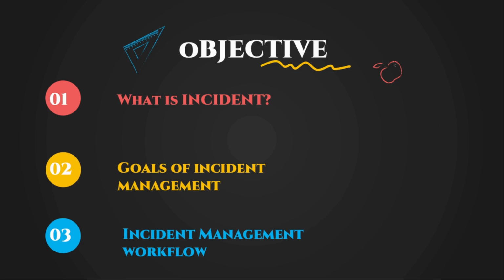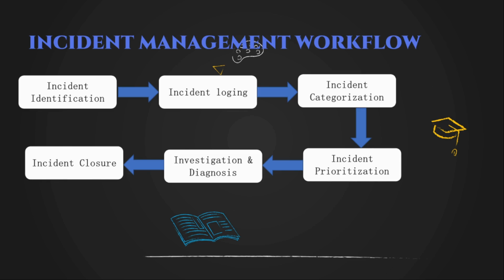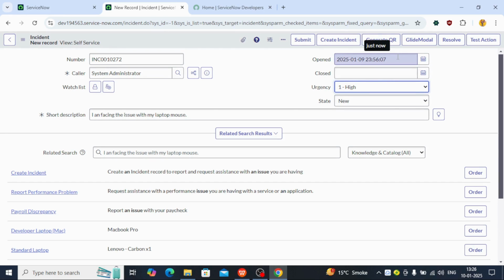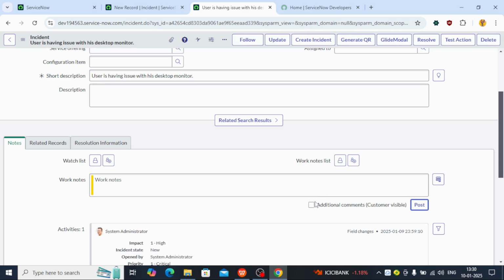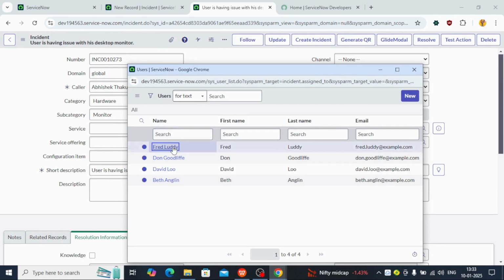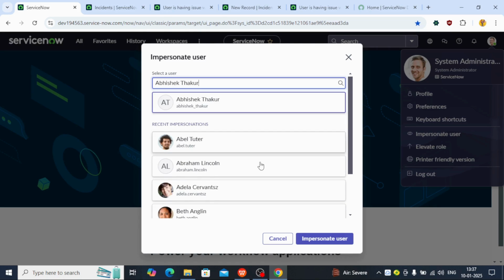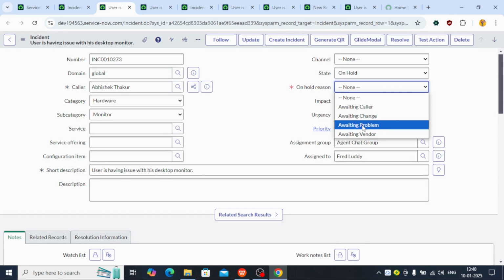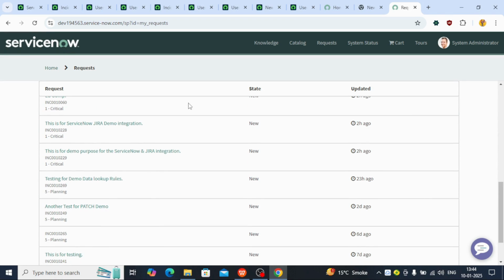ServiceNow ITSM & Development (Part-1) Incident Management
Basics of Incident & Incident Management | ServiceNow ITSM
Dive into the fundamentals of Incident and Incident Management in ServiceNow! In this video, we’ll explore what an incident is, why incident management is critical for IT operations, and how ServiceNow helps organizations streamline their incident processes. Whether you're new to ITSM or looking to refresh your knowledge, this video will provide a solid foundation to get started.